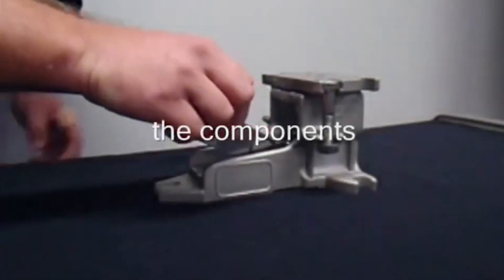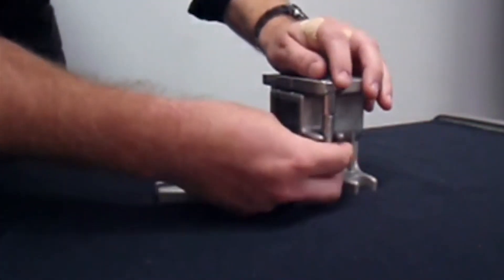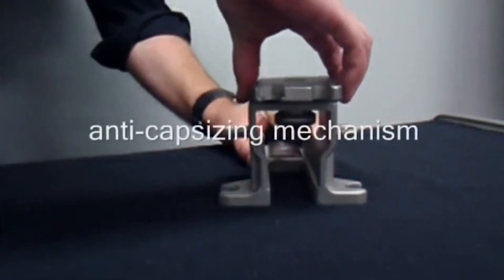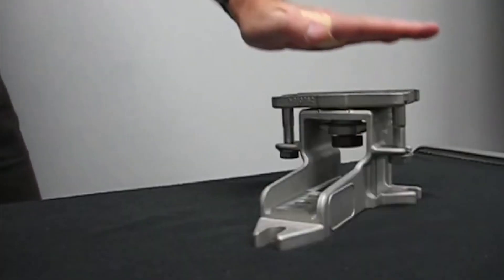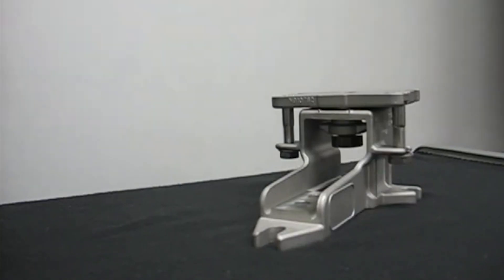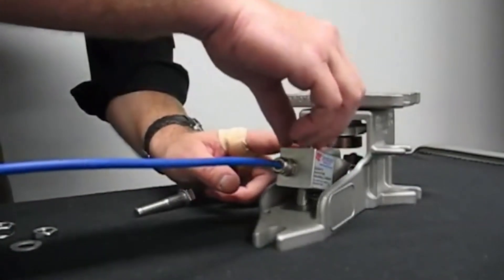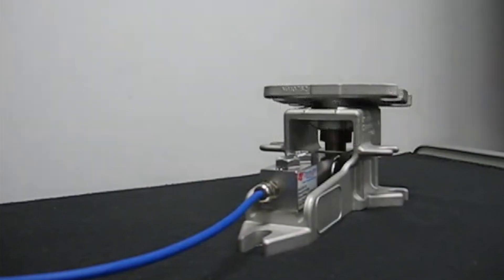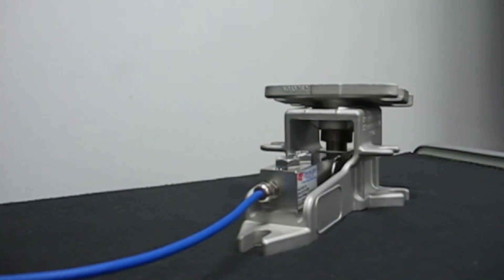LeverMount® | Thames Side Sensors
The LeverMount® is a unique, patented and cost-effective solution for process weighing in harsh environments.

Installation is easier, safer and faster using this simple innovative design.

It combines a 316 stainless steel mounting accessory with an OIML approved load cell (bending beam or shear beam) protected to IP68 and IP69K, creating an ideal solution for legal-for-trade weighing applications requiring wash-down cleaning, even in hazardous (ATEX) areas.

Separate lifting equipment (such as a hydraulic jack or lifting tool) is NOT required to raise and lower the weighing vessel, even if the vessel is full - therefore the installation is very simple and fast.  And the manufacturing process does not need to stop if a load cell must be changed in the future.

The 3-point base mounting provides excellent mechanical stability with no need for shims.

We supply the LeverMount® mounting accessory locked in position. The load cell can remain safely in its packaging until the mechanical installation (and any necessary welding) is complete, thus avoiding potential damage. The LeverMount® transit bolts are then removed and the same bolts are used to secure the load cell in position; in this way the load cell acts as a lever to raise the upper plate of the mounting accessory into the weighing position, no matter whether the vessel is empty or full.